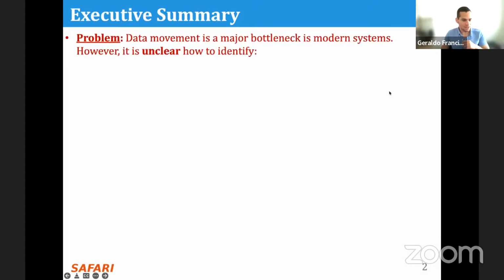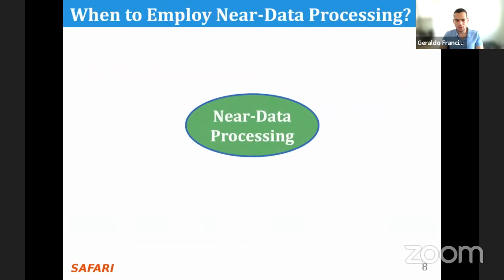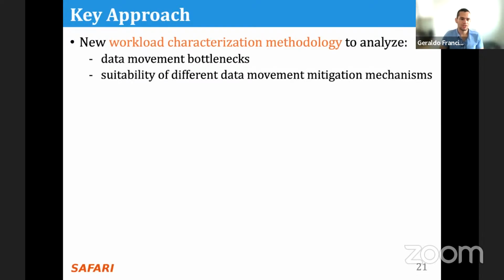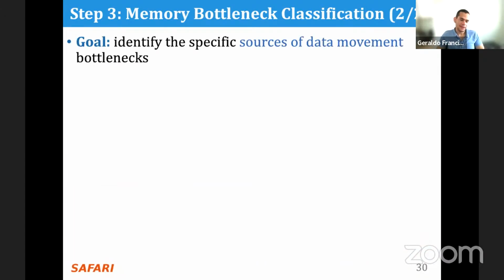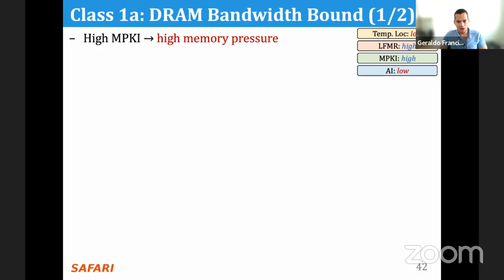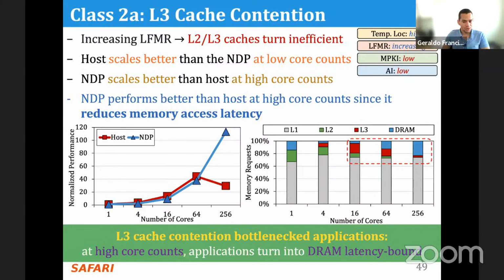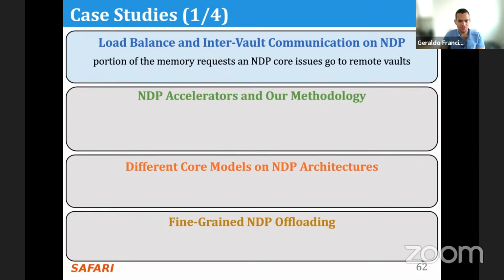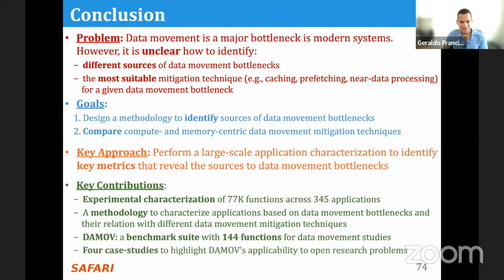Ramulator Course: Meeting 6: DAMOV (Spring 2022)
Designing and Evaluating Memory Systems and Modern Software Workloads with Ramulator

Meeting 6 Slides (pptx):
Meeting 6 Slides (pdf):

Recommended Reading:
Intelligent Architectures for Intelligent Computing Systems